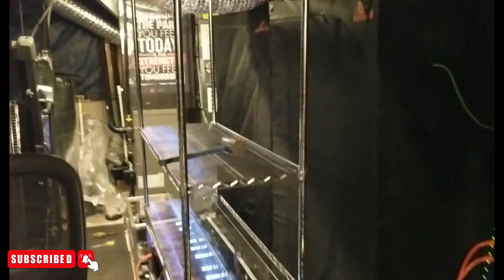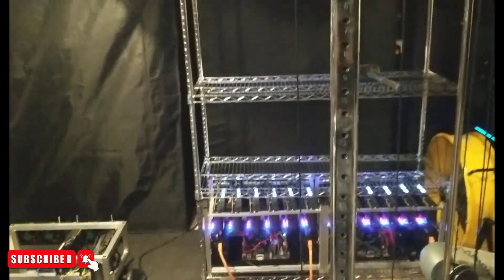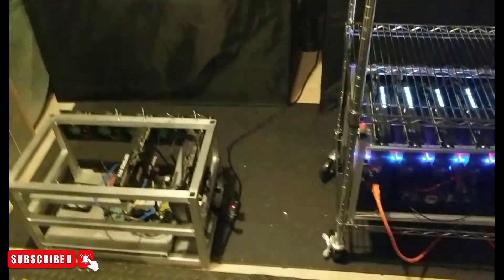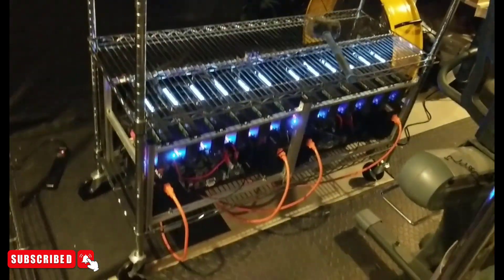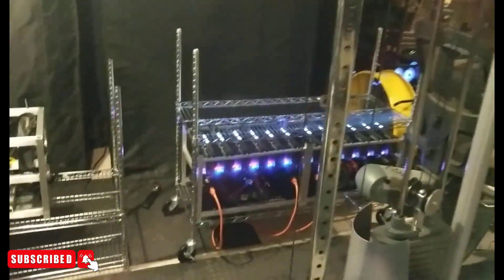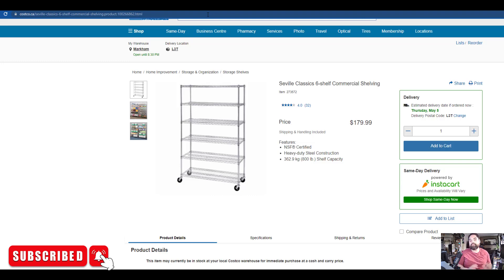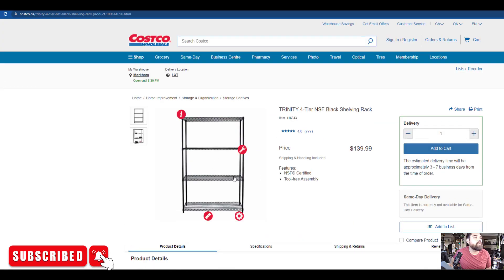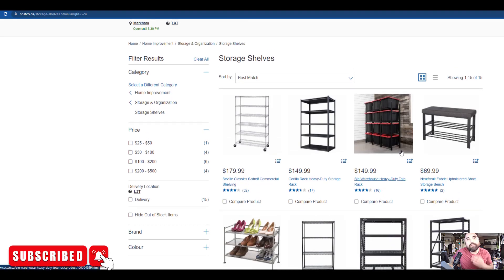Red Panda Mining Inspired Costco GPU Mining Shelves LOL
Inspired by a Titan of GPU Mining YouTubing.

Thanks  @Sebs FinTech Channel   for the amazing video he did with his world class analysis on post ETH merge probability.